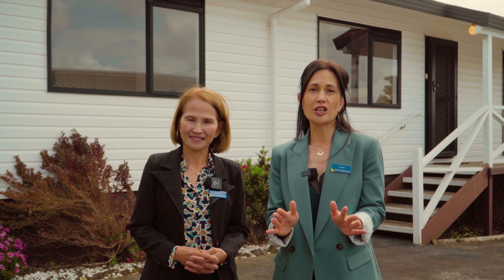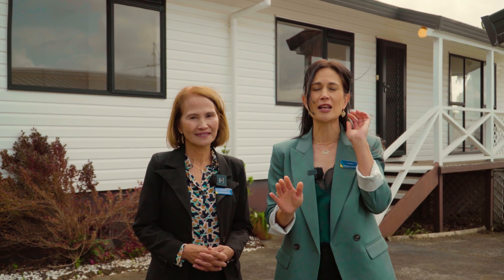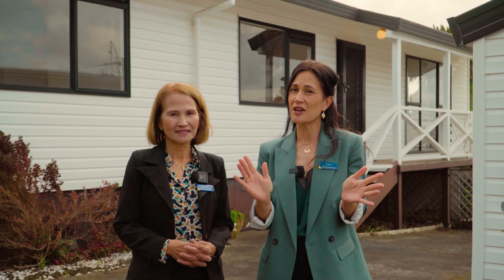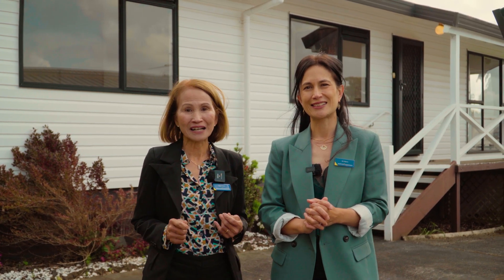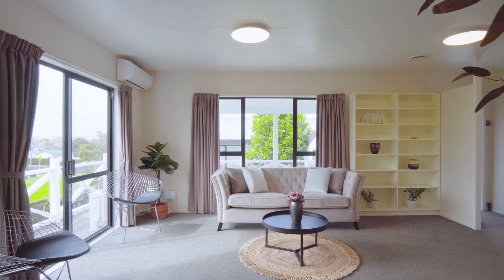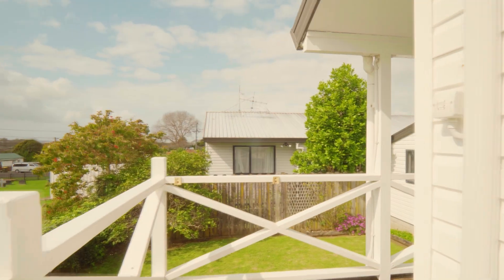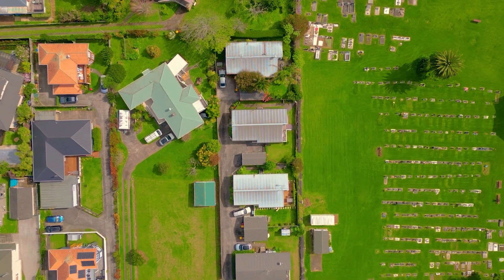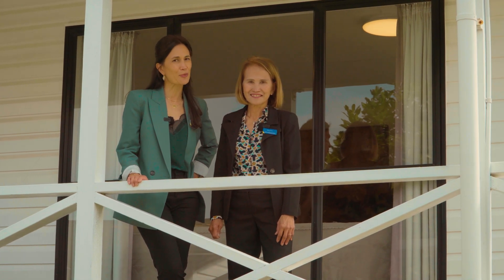SOLD - 3/20 Woodward Avenue, Mangere Bridge - Liz Byers and Digna Clark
Sunny Suburban Sanctuary - Vendors Say Ignore CV

Light-filled, sun-drenched and private, this suburban sanctuary offers a perfect start, delightful downsize or a smart rental investment option.  Located in one of Auckland's quietest coastal ...

Property Marketed by: Liz Byers, Onehunga and Digna Clark, Onehunga